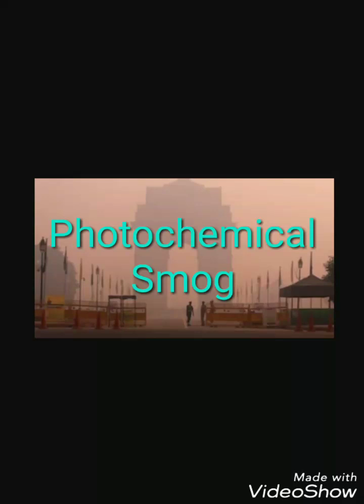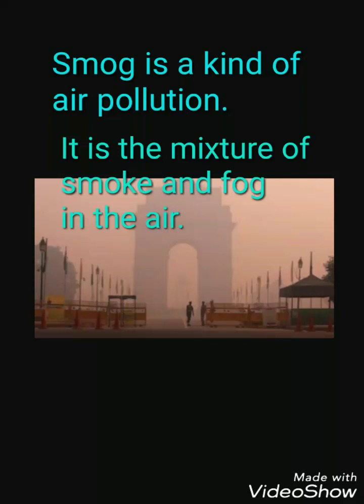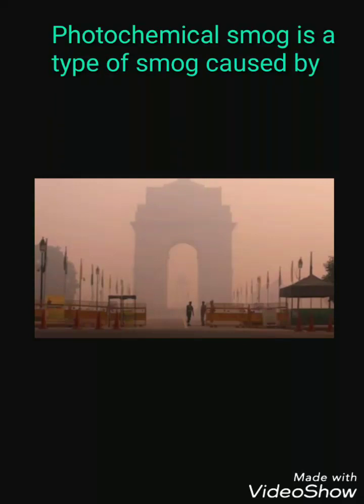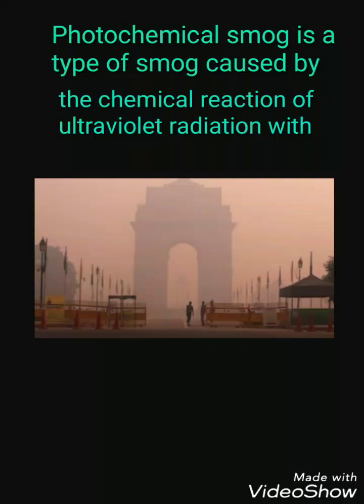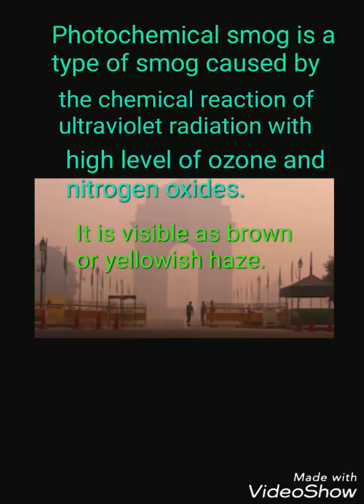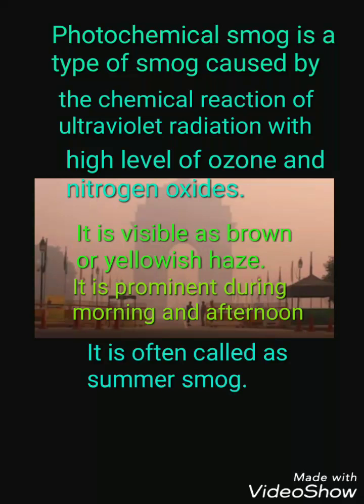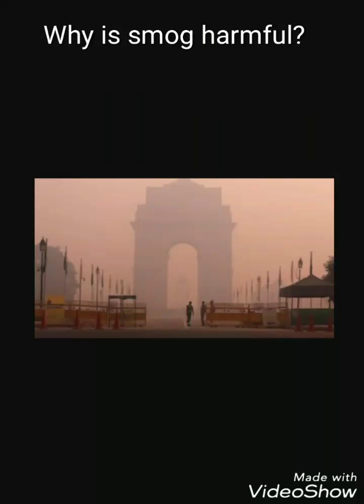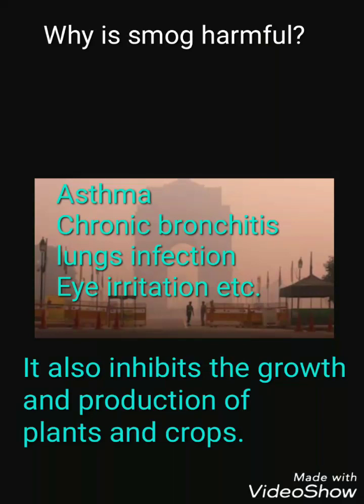NEET ECOLOGY // PHOTOCHEMICAL SMOG // SUMMER SMOG //A TYPE OF AIR POLLUTION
This video is about Photochemical smog : A major environmental pollution and problem
I have discussed here the causes of photochemical smog and the harmful effects of photochemical smog